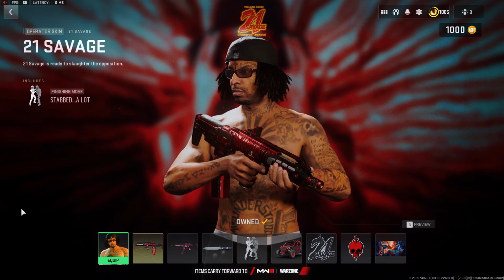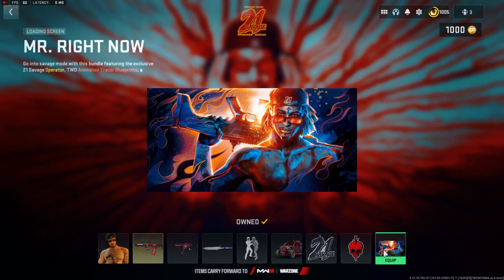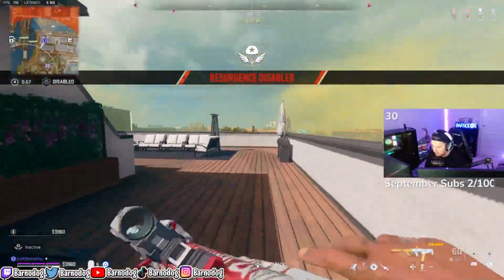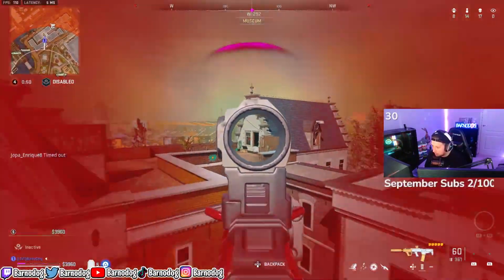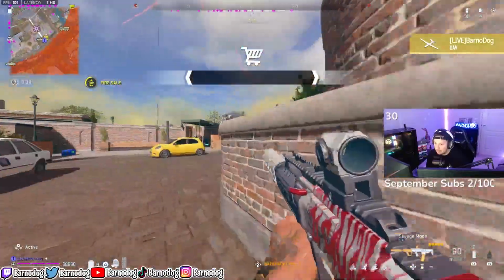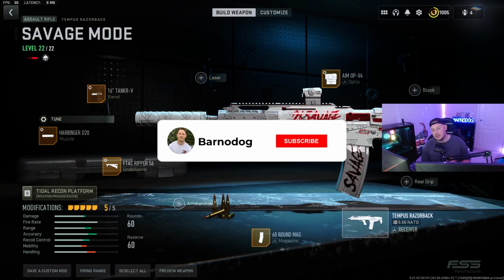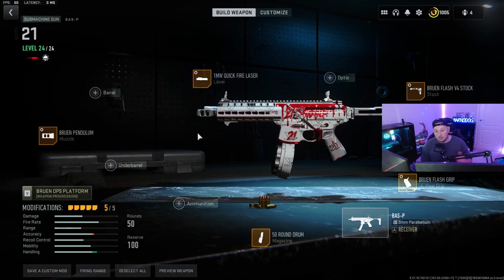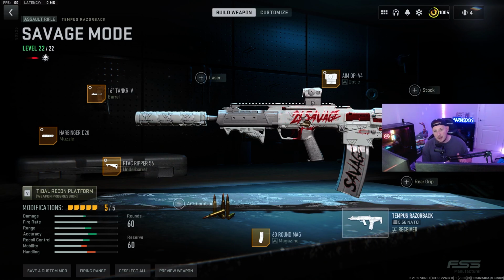the New 21 SAVAGE TEMPUS RAZORBACK & BAS-P Loadout Is INSANE On Warzone 2!